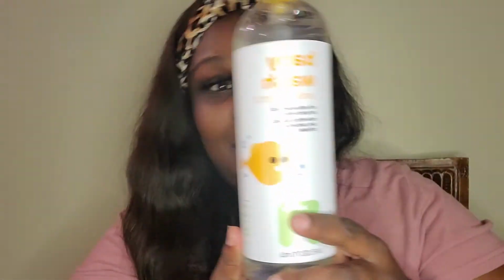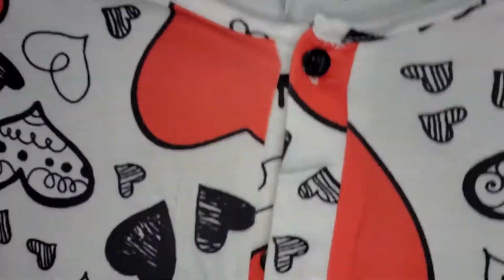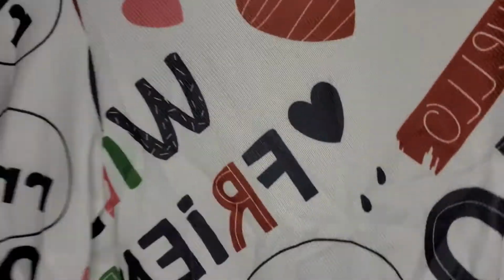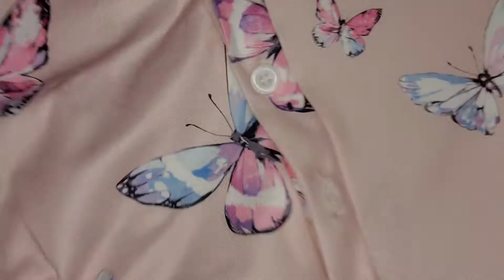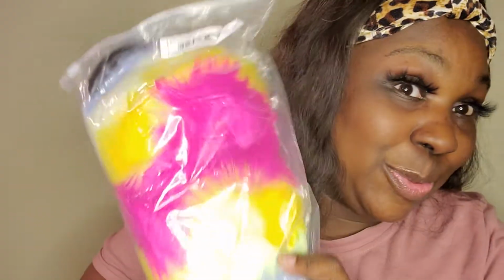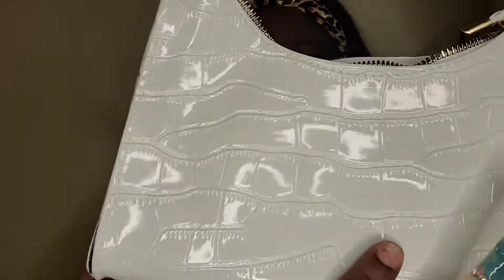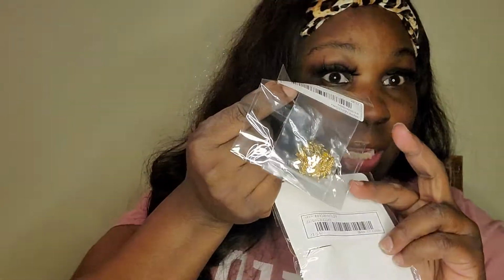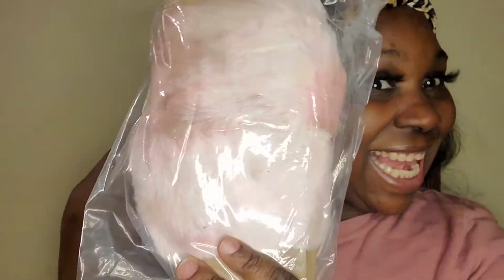Unboxing from SHEIN and Ipys ???